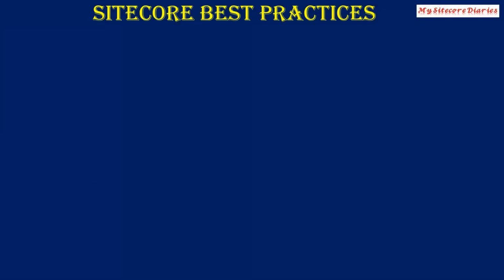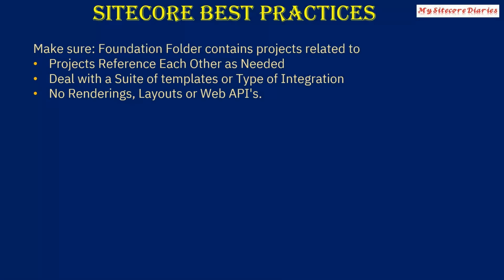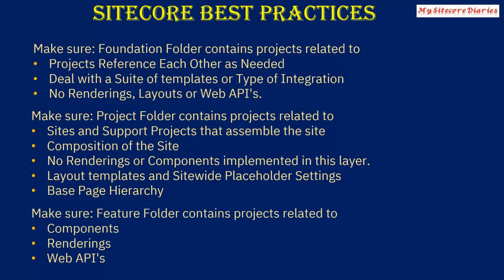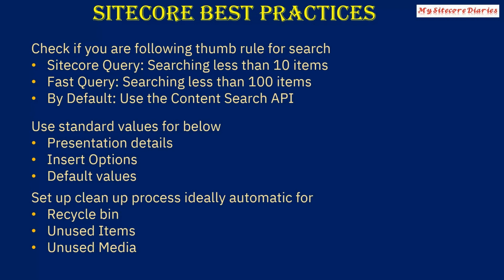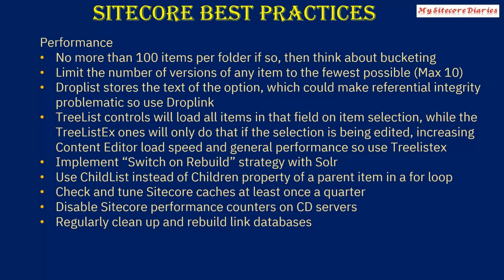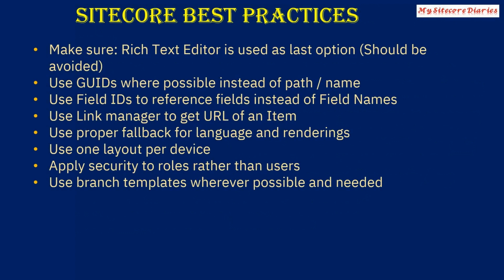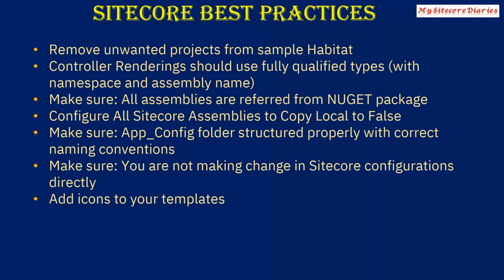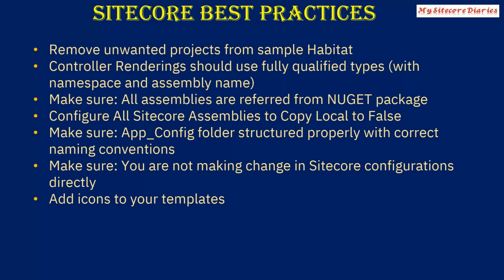Unfold the Secrets of Sitecore Development Best Practices - Part 2 | My Sitecore Diaries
Sitecore Implementation Best Practices
Sitecore Development Best Practices
Sitecore Architecture Best Practices
Sitecore best practice and guidelines
Sitecore Best Practices